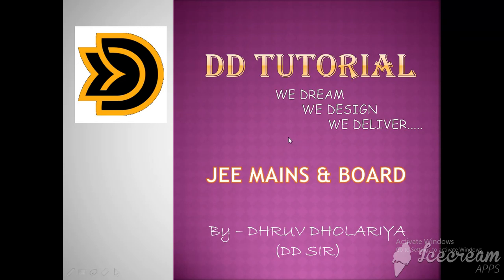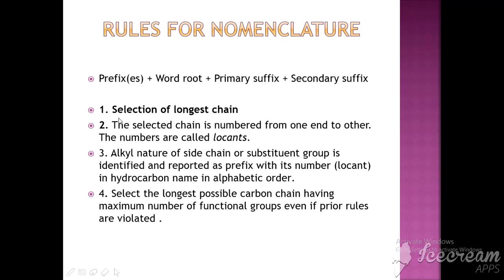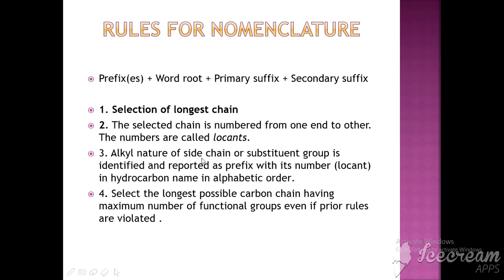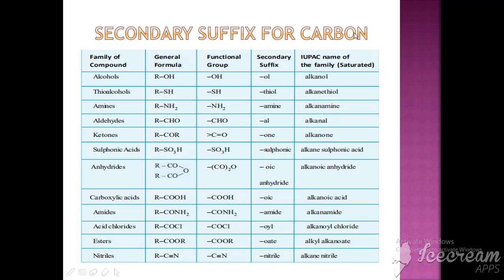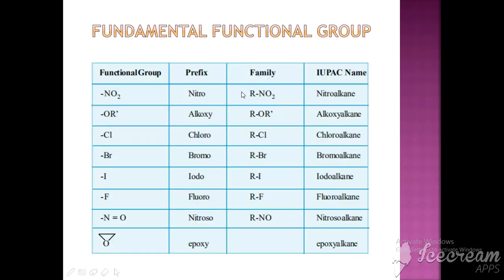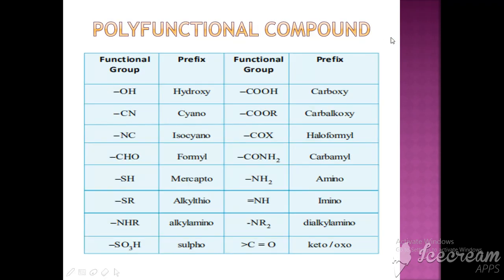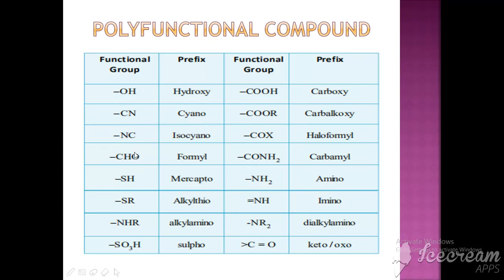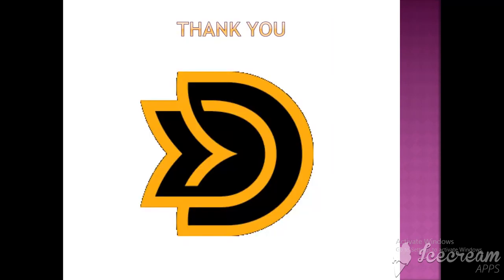(L-2) Nomenclature | GENERAL ORGANIC CHEMISTRY | Jee mains and boards | D.D Tutorials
THIS VIDEO CONTAINS RULES OF NOMENCLATURE